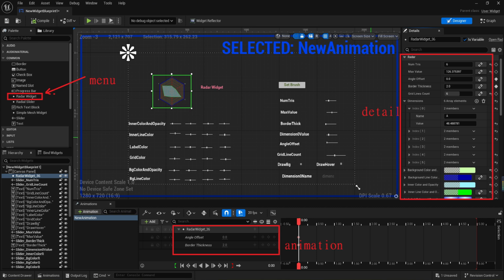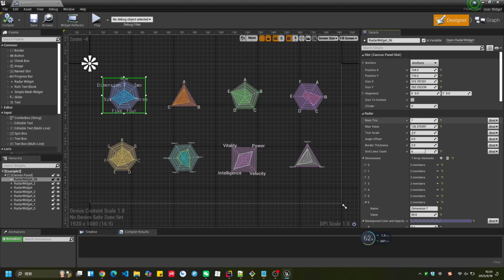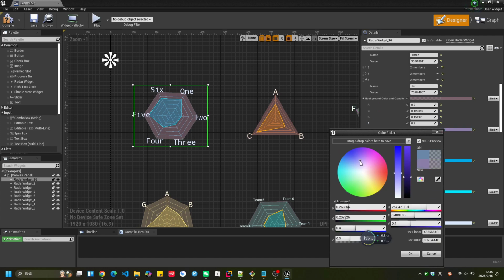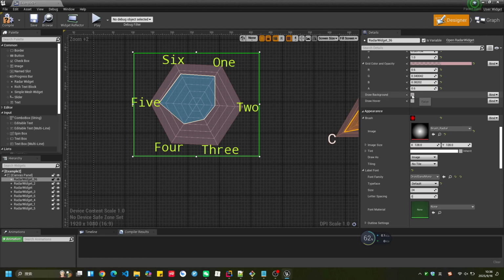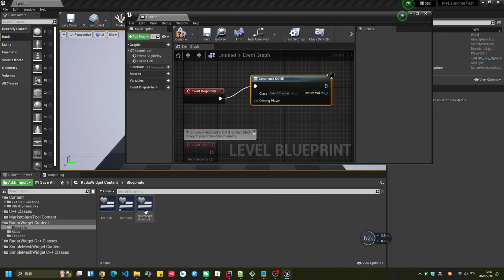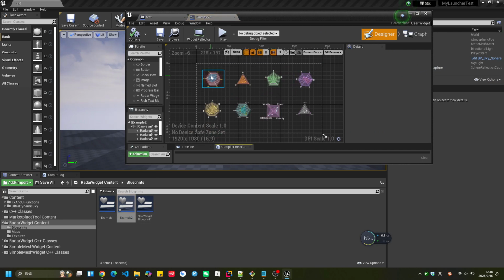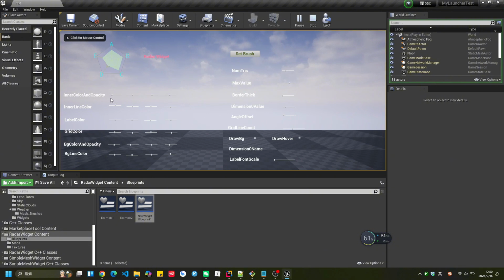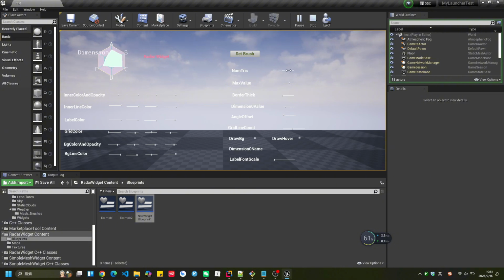unreal engine radar widget plugin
show how to use the radar widget plugin, which is on the unreal fab: